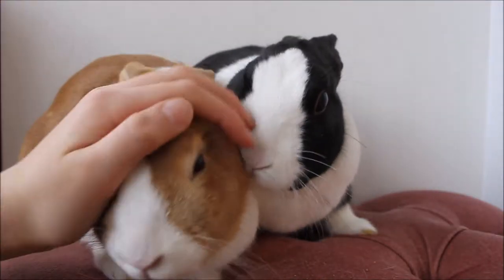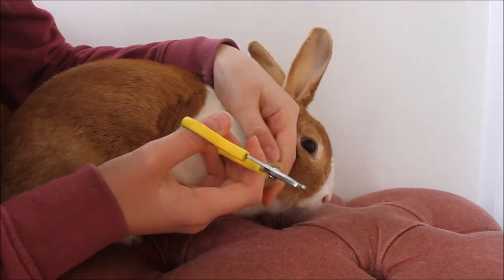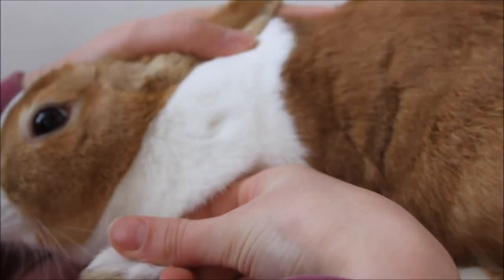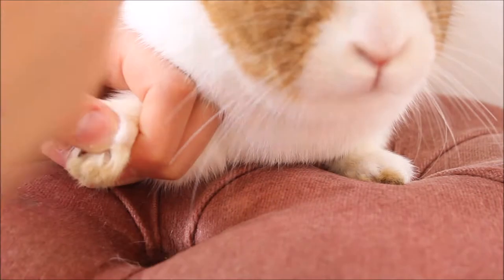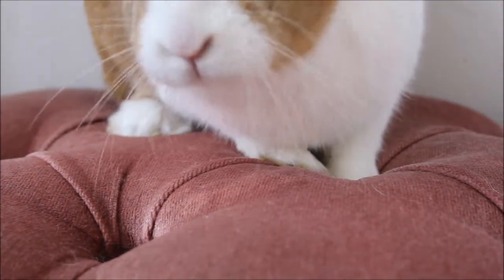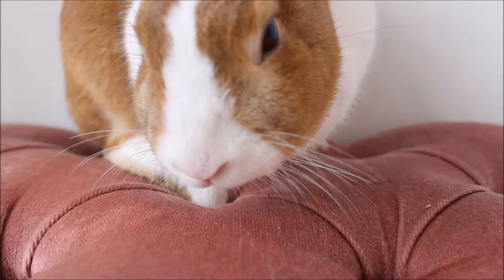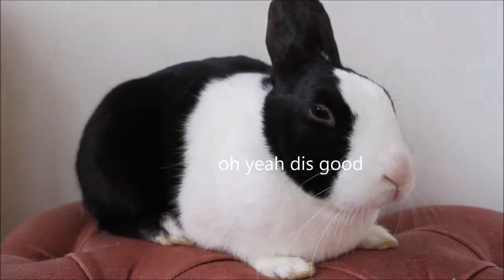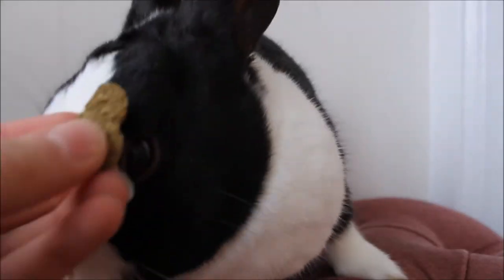Bunny Manicure | How To Trim Bunny Nails and Groom Your Bunny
Hey!
Today I give Dutchy and Bella a manicure. sort of..
I've put together some tips and tricks for cutting your bunnies nails and grooming them!